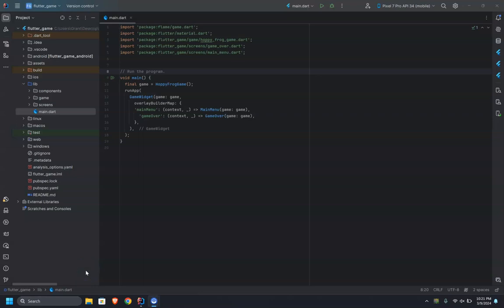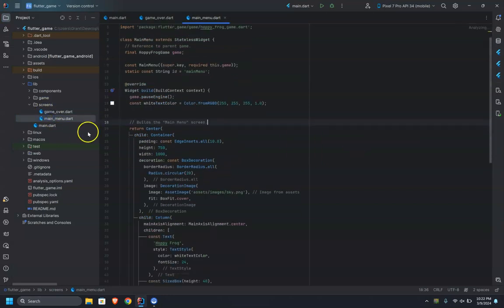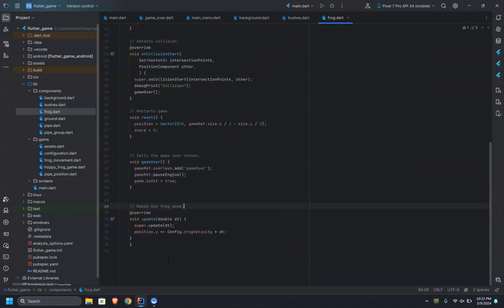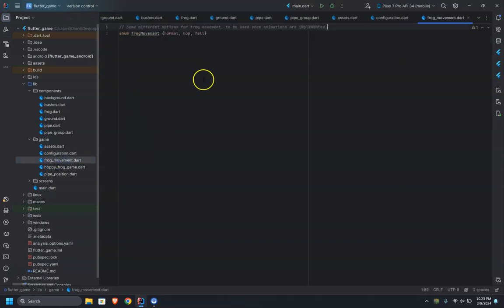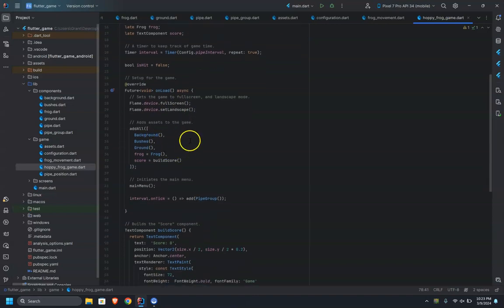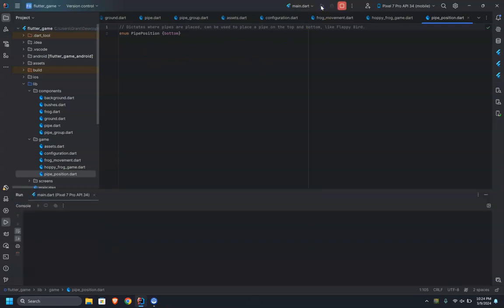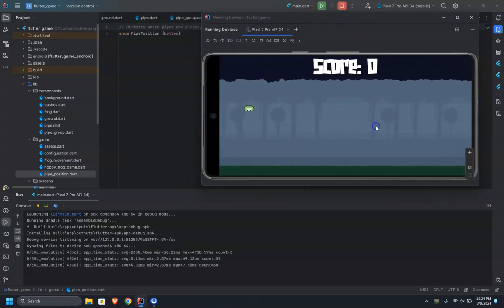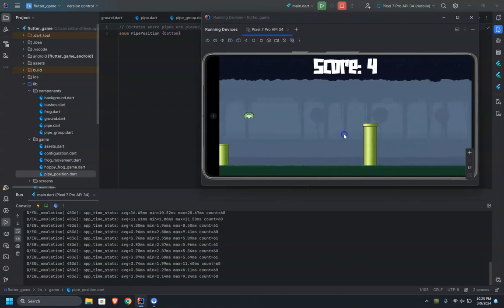Flutter Game: Hoppy Frog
A simple game made in Flutter using the Flame game engine.